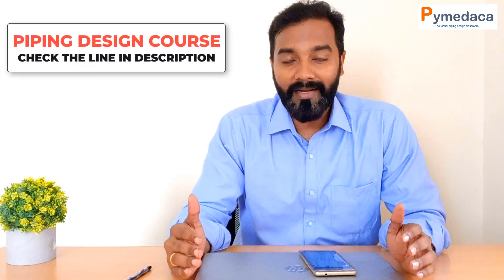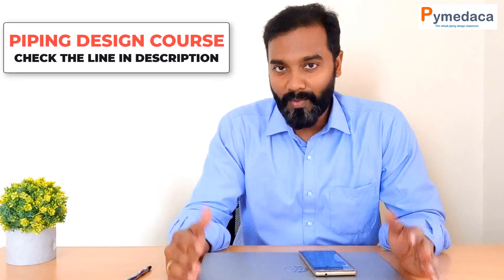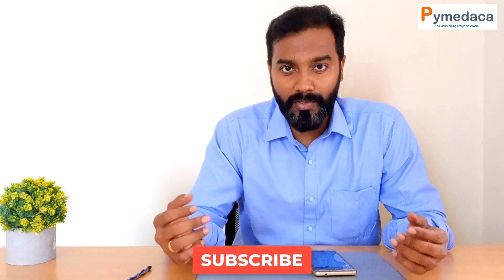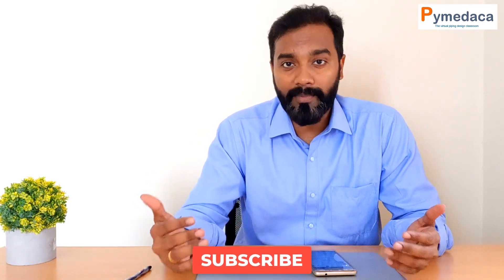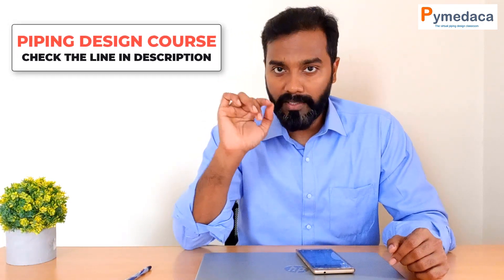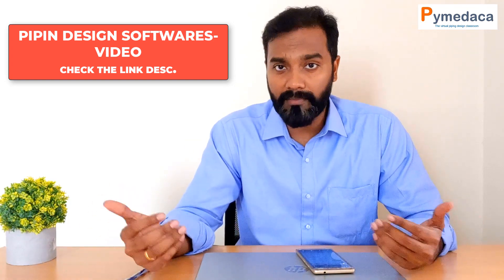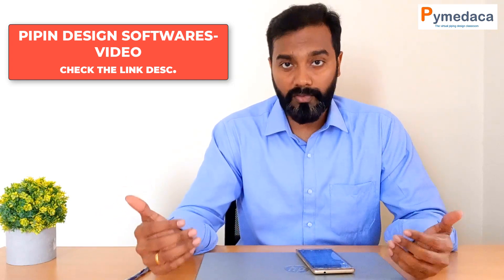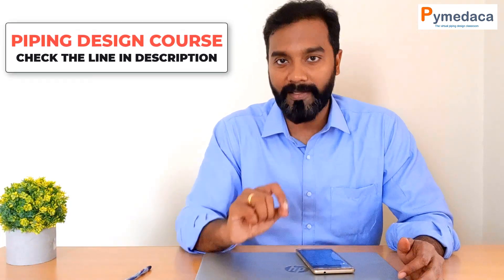Piping Design Skills required for Beginners to get JOB QUICKLY ( 0 - 5 YEARS EXPERIENCED)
This video details the mandatory skills required for beginners in piping design from 0 - 5 years of experienced to get in to a reputed MNC jobs.
This video list the most important piping design skills for beginners in piping.
JOIN with me on:

Piping Design Courses:

1) Title : Learn Oil and Gas Pipe routing for Process plant piping design.

2) Title of the Course : Become an expert in Pipe Support Design in Industrial Piping.